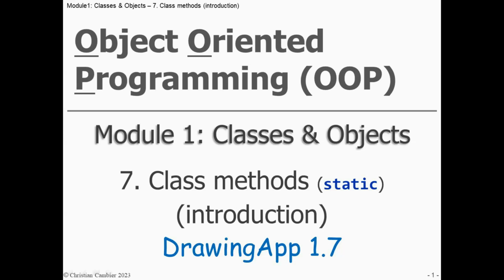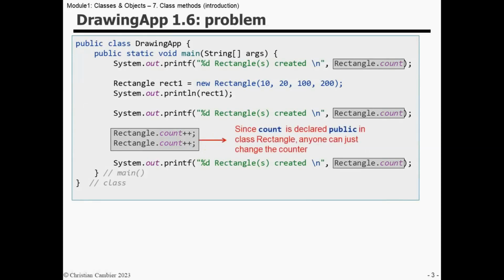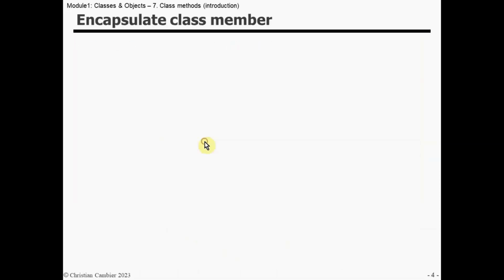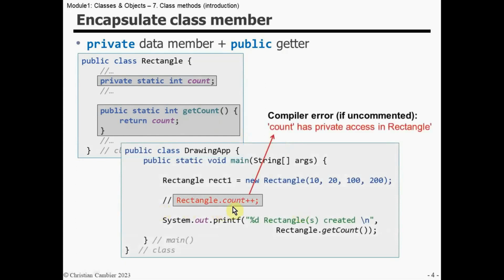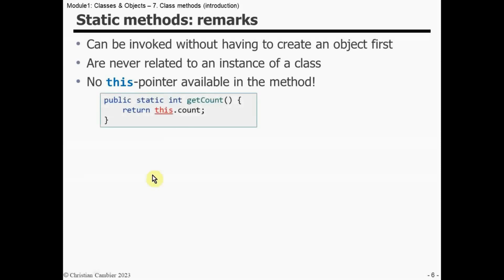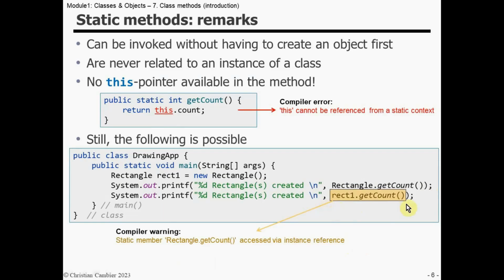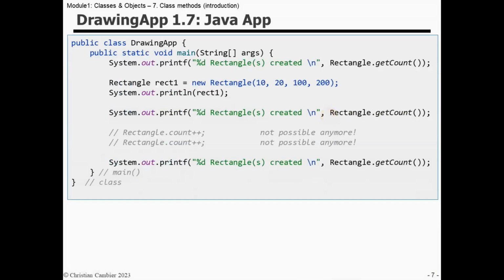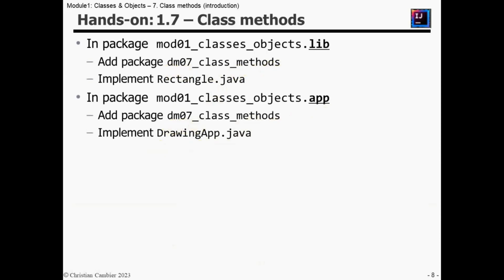1.7. Class methods (static) (introduction)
In this second part about class members, I’ll introduce class methods, so methods denoted with the ‘static’ keyword, that as a sequel to the previous
version where I demonstrated the use of class member variables.
Implementing class methods in this version 1.7, will be the solution to the problem we had in the previous version.